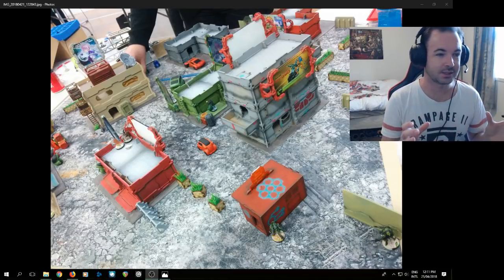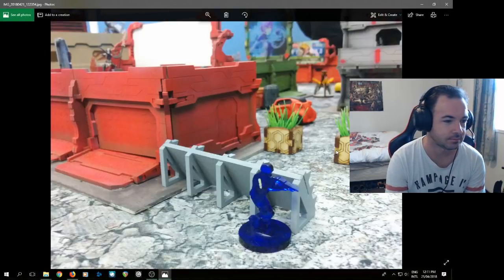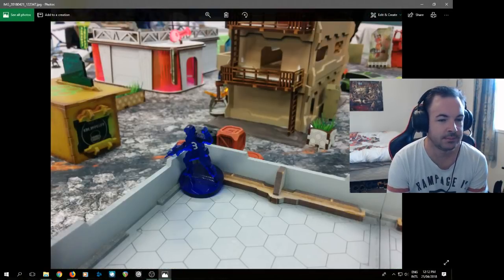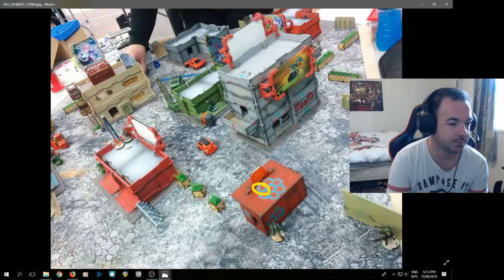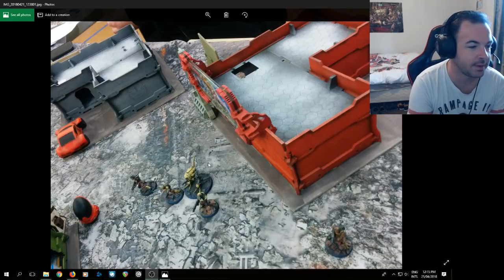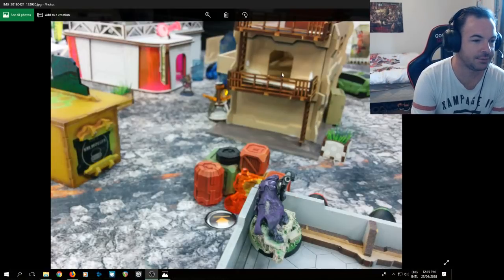[infiNity] Shasvastii vs Haqqislam (ITS round #2) Acquisition